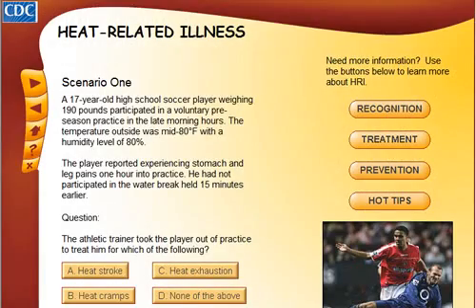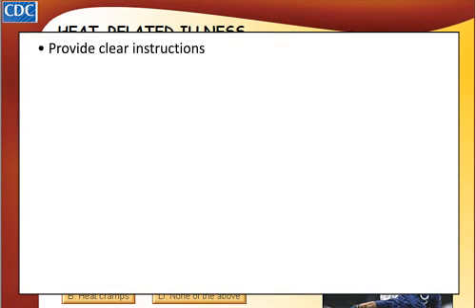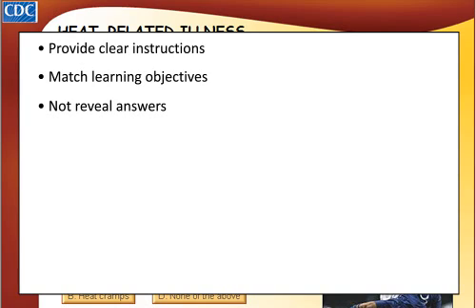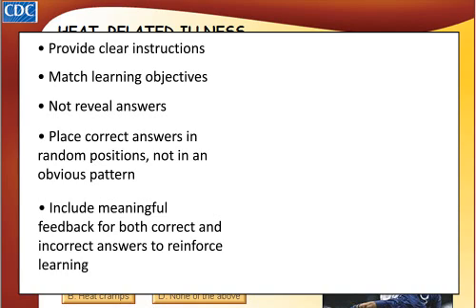Learning Assessment Fundamentals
Learn three assessment types and other considerations for assessment in e-learning.